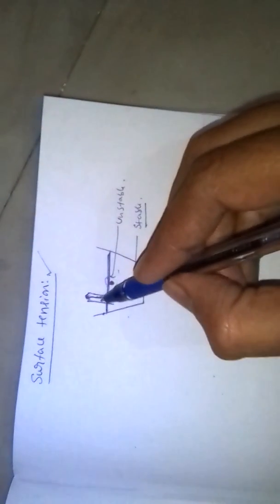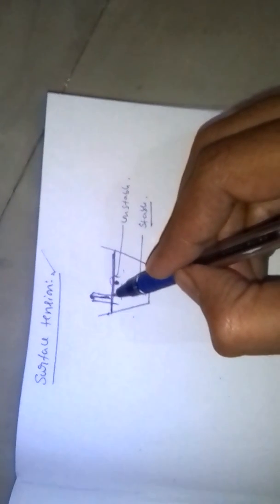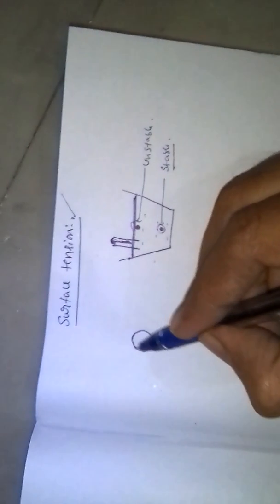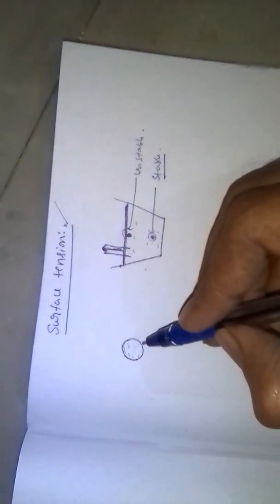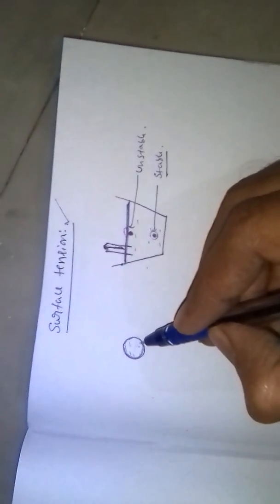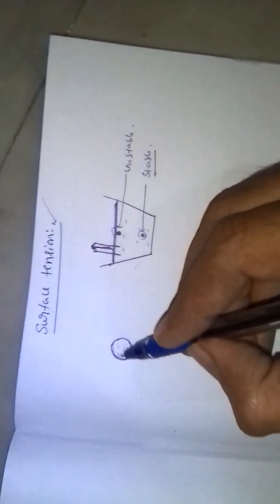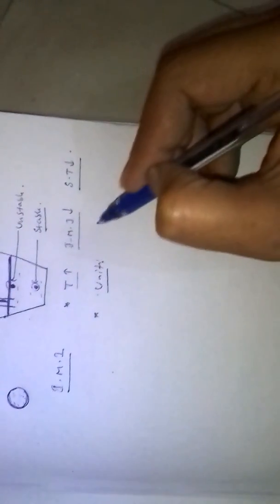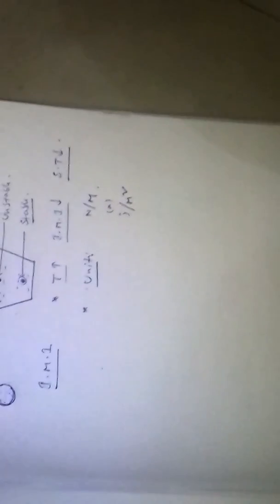Surface tension. Of liquid......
Surface tension.